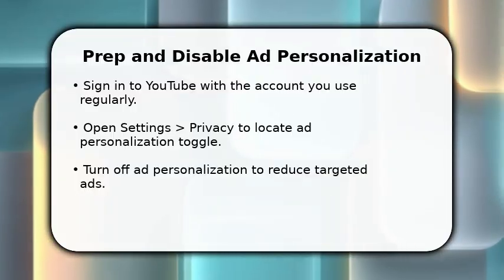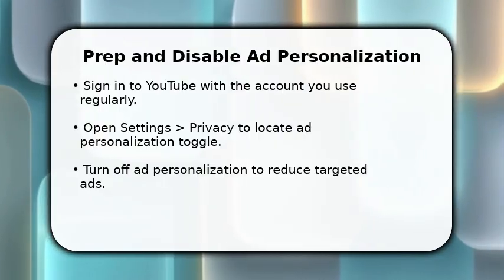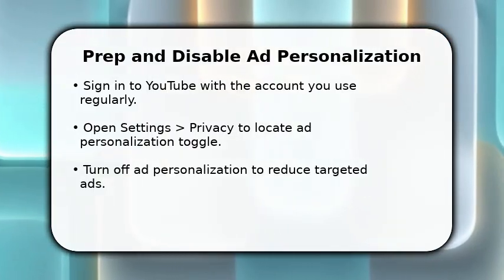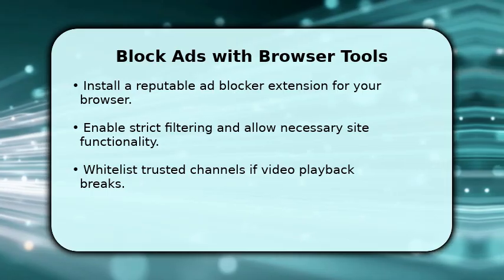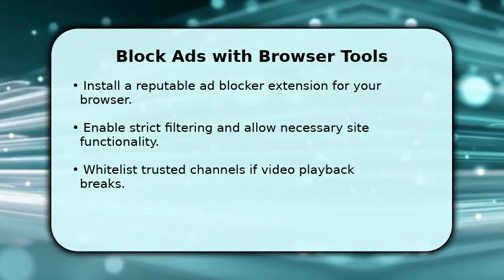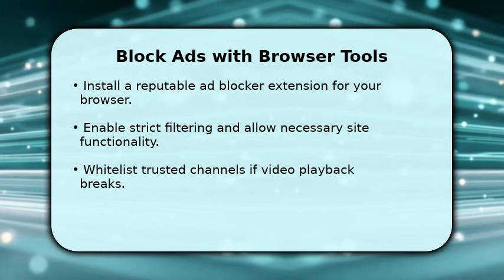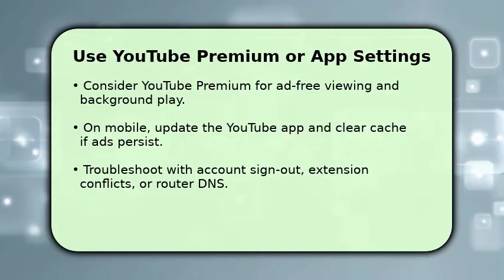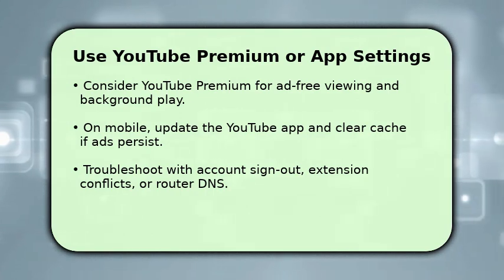How to Turn Ads Off Youtube - Step by Step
Learn the easy steps to disable ads on YouTube, enhancing your viewing experience. This guide covers various methods including using extensions and adjusting settings directly within YouTube.